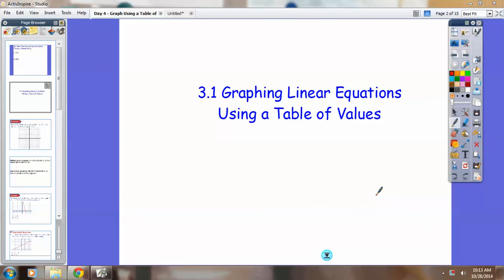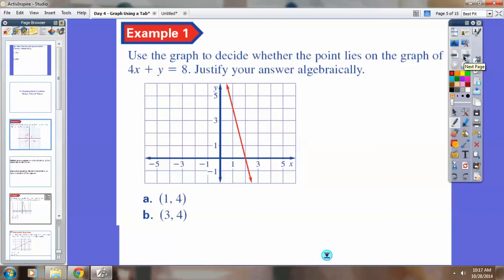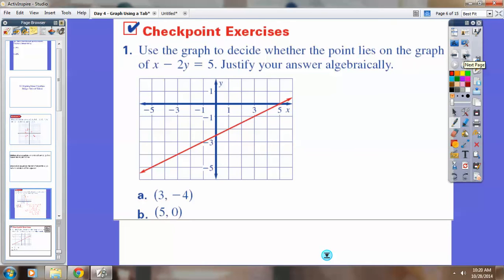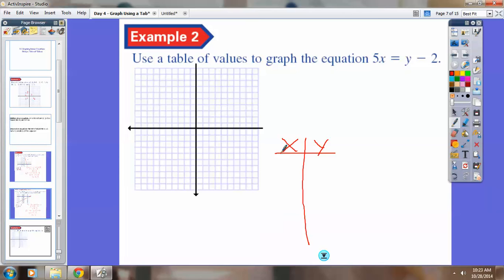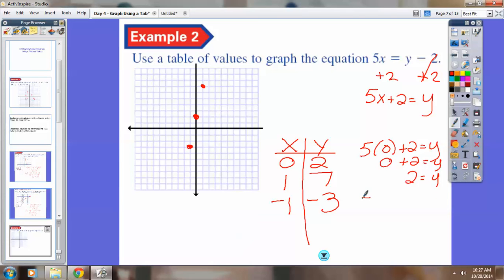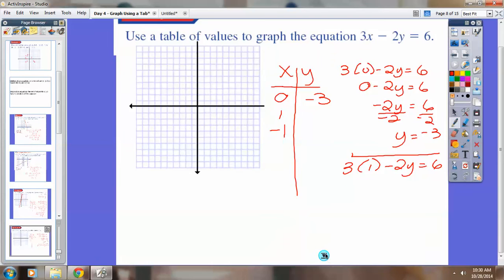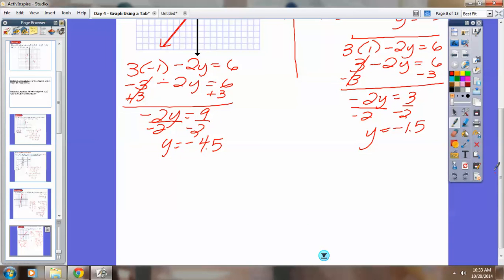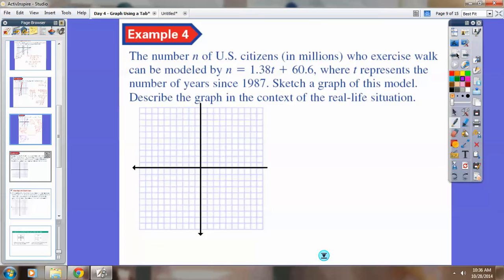10.28.14 - Alg. I - 3.1 Graphing Equations Using a Table of Values